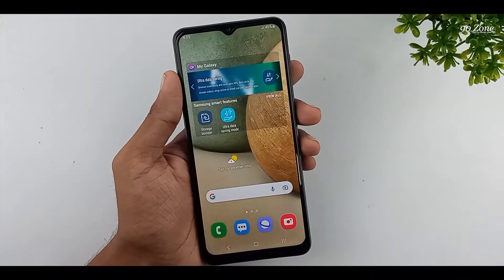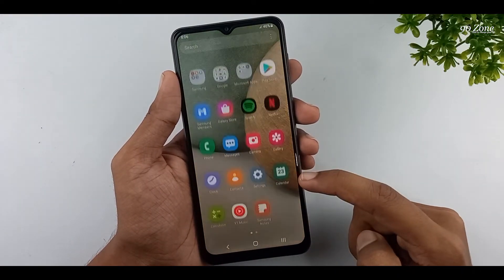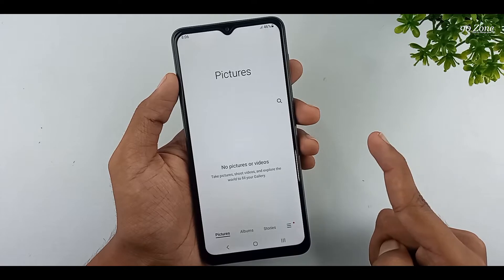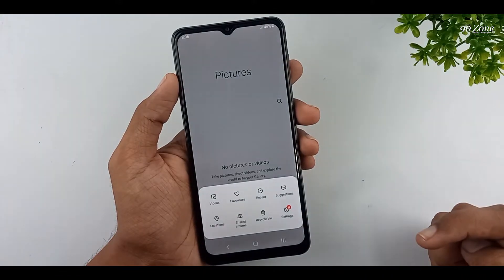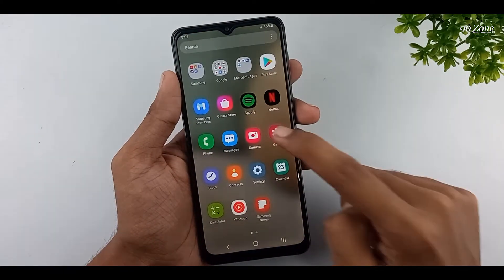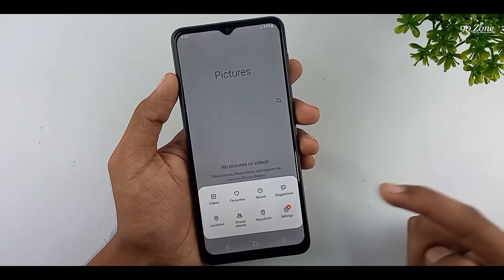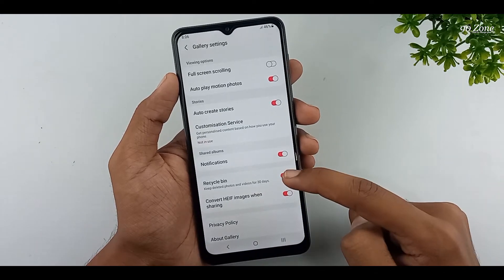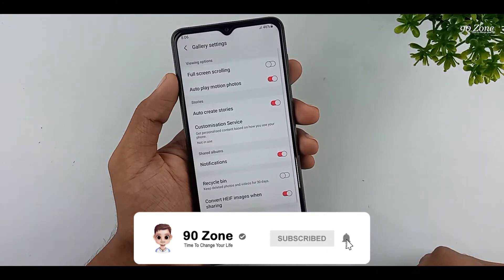How To Disable Recycle Bin From Gallery - Samsung Galaxy A12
Tags -

a12,
a12 samsung,
a12 samsung review,
a12 screenshot,
a12 samsung screenshot,
samsung a12,
samsung a12 review,
samsung a12 screenshot,
samsung a12 screen recorder,
samsung a12 features,
samsung a12 tips and tricks english,
samsung a12 tips and tricks in tamil,
samsung a12 tips and tricks in hindi,
samsung a12 reset kaise kare,
a12 tips and tricks,
tips and tricks,
samsung,
kaise kare,
how to,